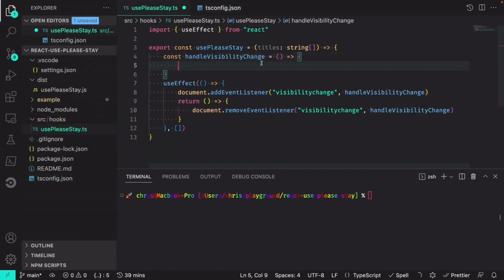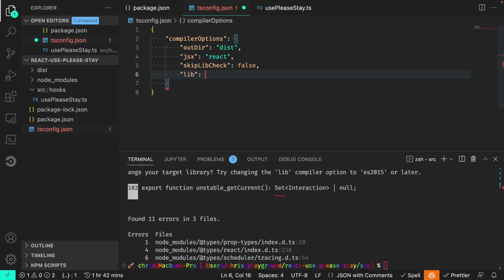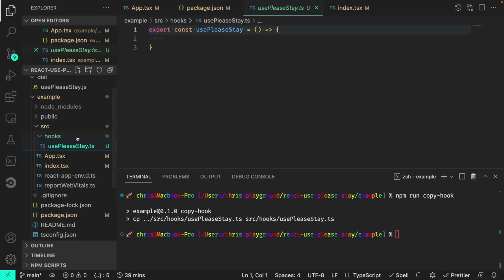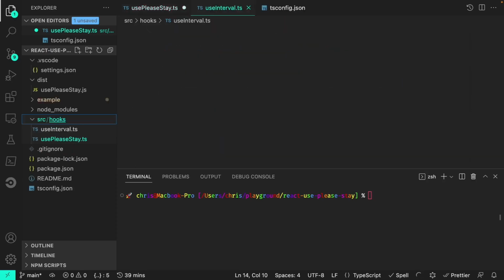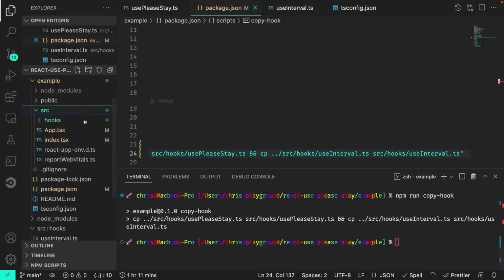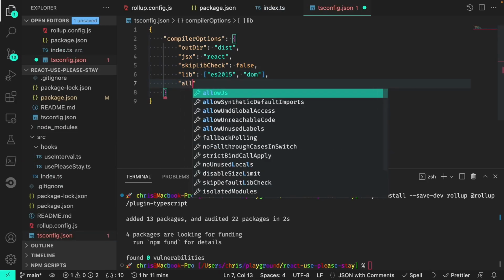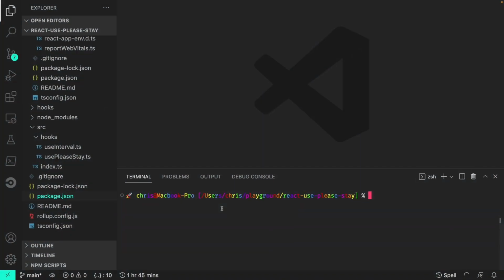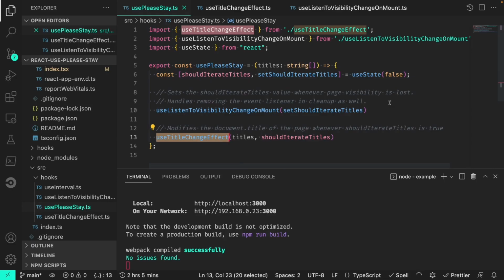Step-by-Step TypeScript-Powered React Hooks, From Development to NPM, with Chris Frewin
Learn how to build an advanced React Hook with TypeScript, from a blank editor to a complete published npm package with Chris Frewin. Chris is a Sr. fullstack software engineer at Solve GmbH who will take you step-by-step through building a custom animated React hook that will draw visitor attention back to your website.

By the end of the 2+ hr complete course, titled Master Custom React Hooks with TypeScript, you'll have built an extremely clean React Hook and published it to npm with multiple features, documentation, and a fully interactive example site. Along the way, you'll learn best practices around using TypeScript with React Hooks.

By the conclusion of the entire course, you will have mastered:

✨ How to craft custom React Hooks using TypeScript
✨ Importance of the full lifecycle (mount, unmount, and more) of React Hooks
✨ How to integrate TypeScript types with custom React Hooks
✨ What problems TypeScript with React Hooks can solve
✨ How to create a community-ready custom React Hook package that is a joy to use

This comprehensive YouTube tutorial and full course, Master Custom React Hooks with TypeScript, is crafted by \newline. We bring to light the advanced techniques that typically take years to learn in top tech firms.